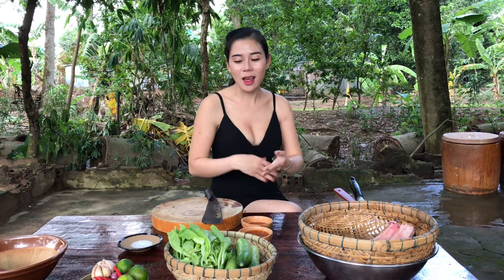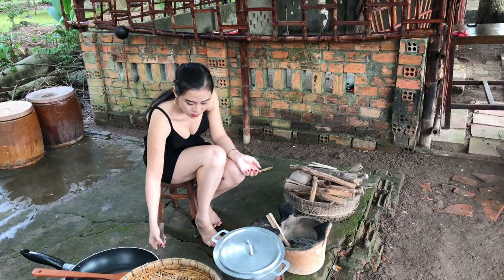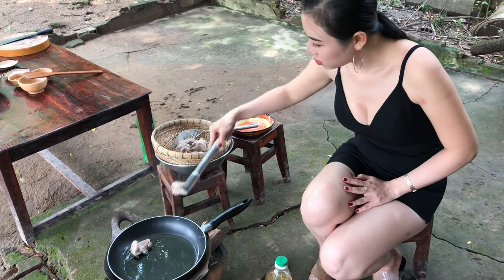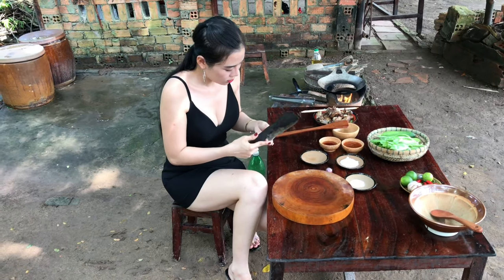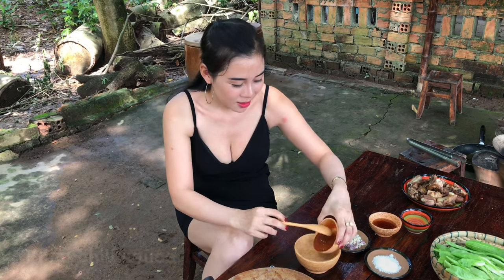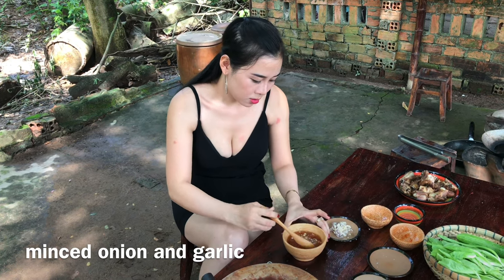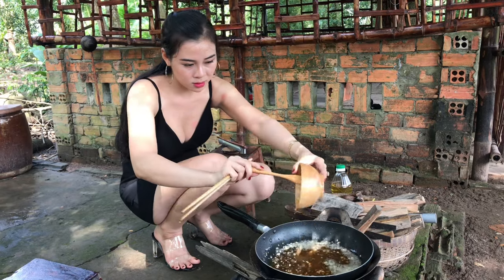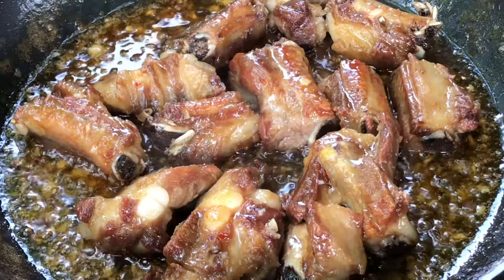Yumi Daily Life | Sweet and sour pork ribs | Nuen Daily Life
Hi everybody,
My name is Hara but you can call me Nuen, I love Viet Nam so much! Now, I will make a series of videos about Vietnamese food. ❤️
Today, I make a delicious food.